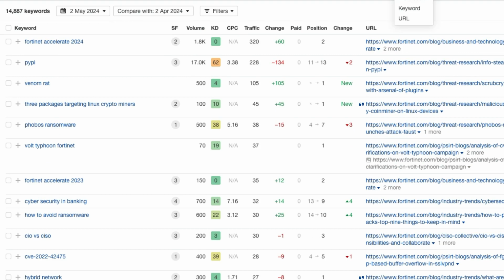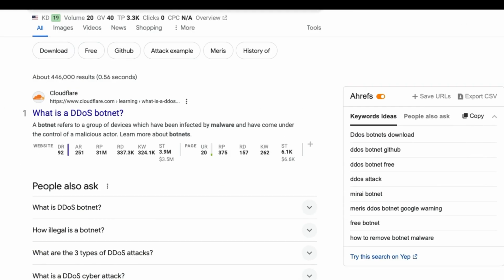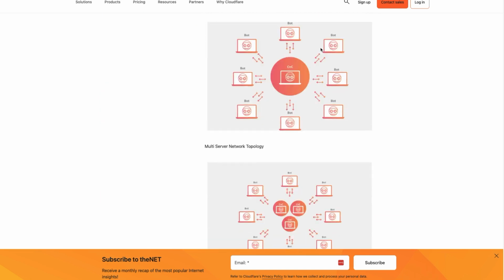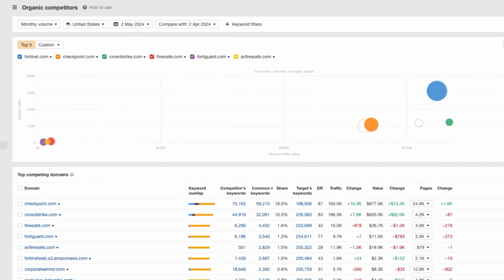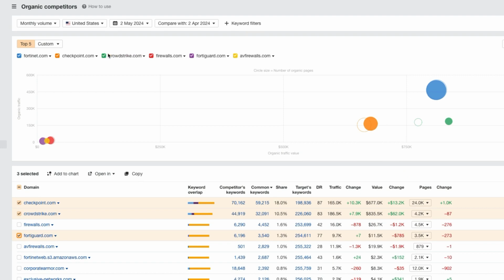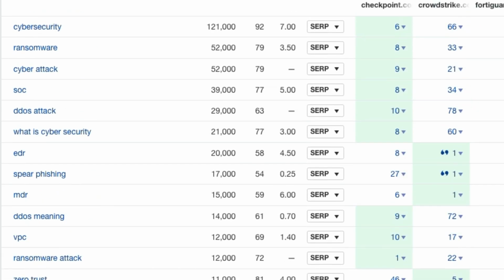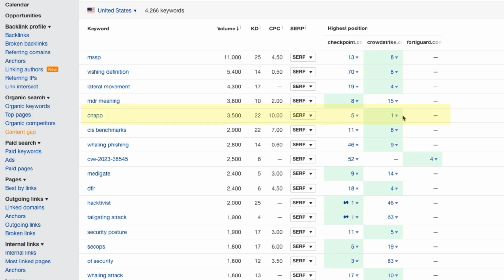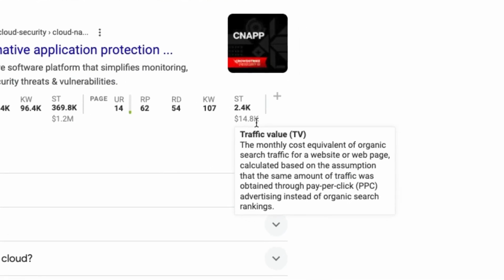Guest Posting Strategy For Getting Better Links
In this essential guide for content marketers, Vince Nero, Director of Content Marketing at BuzzStream, shares his top strategies to dramatically increase your guest post acceptance rate.

Whether you're aiming for 100% or just looking to improve your odds, Vince's insights into keyword-focused pitching will change how you approach guest blogging.

What you'll learn:

▶️ How to choose keywords that benefit the host site, increasing your chances of acceptance.

🛠️ Using tools like Ahrefs to identify ideal keywords and craft compelling pitches.

Time Stamps:
0:00 - Intro
00:23 - Why its important to change up your guest post strategy
01:04 - How to provide real value to your guest post target
01:40 - How to Use Ahrefs for Keyword Research
03:31 - Using a competitive analysis to find keywords
06:22 - Recap and Call to Action